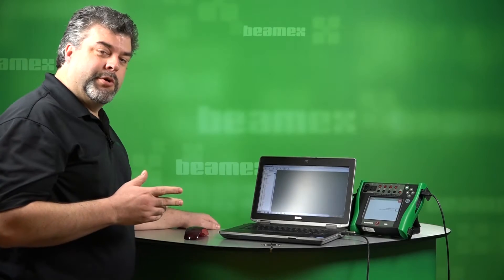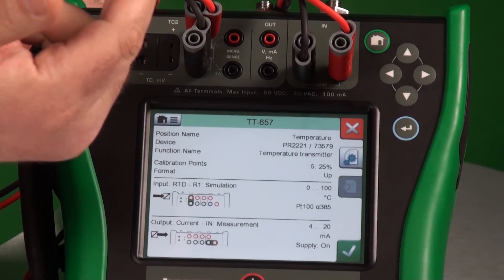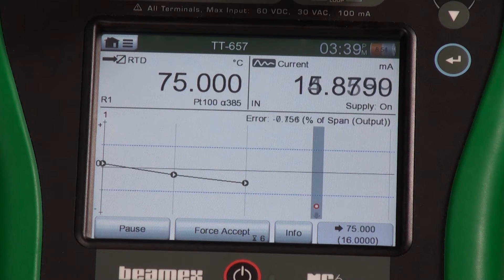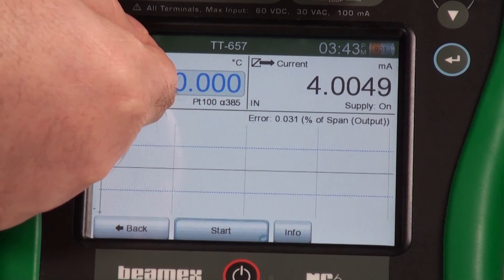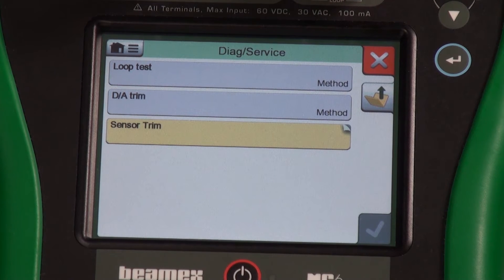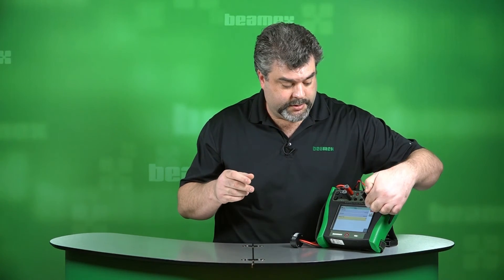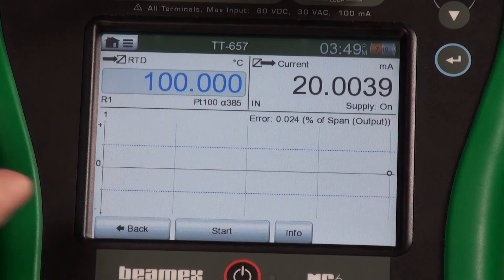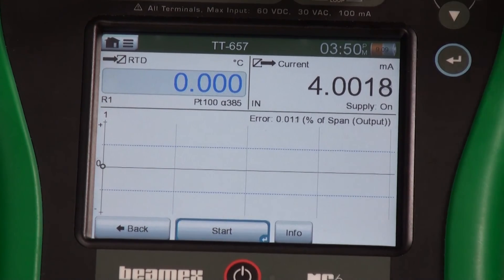Temperature loop calibration and trim with the Beamex MC6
In this short video, Roy shows how to automatically calibrate and trim a HART temperature transmitter using the Beamex MC6 calibrator and CMX calibration management software. With CMX, you are able to send a test to the MC6, which then provides step-by-step on screen calibration set up instructions.

Beamex MC6:
Beamex MC6 is an advanced, high-accuracy field calibrator and communicator. It offers calibration capabilities for pressure, temperature and various electrical signals. The MC6 also contains a full communicator for HART, FOUNDATION Fieldbus and Profibus PA instruments.

About Roy’s Calibration Academy:
Roy Tomalino is a calibration expert with several years of experience using Beamex products. Learn more about process calibration with Roy